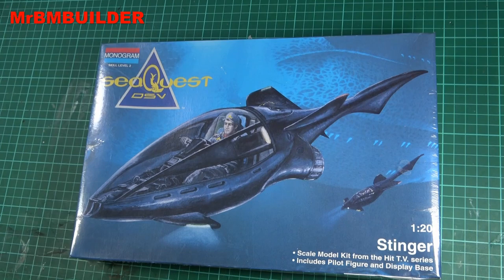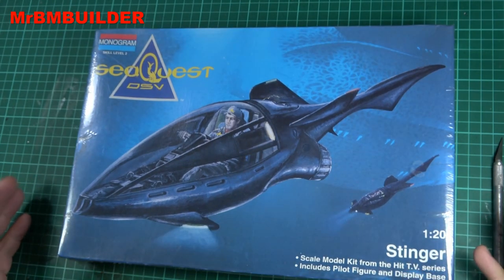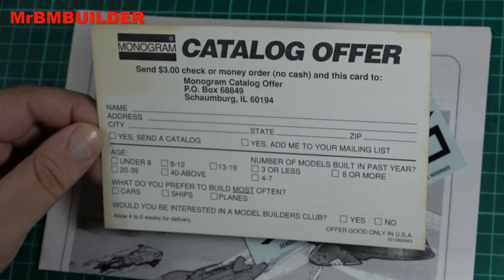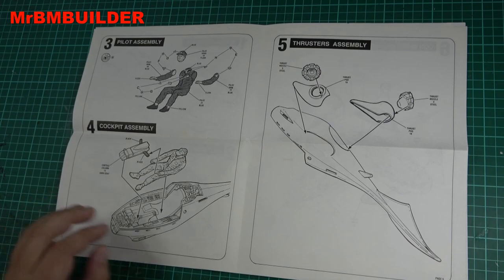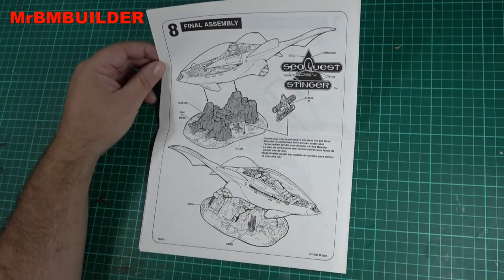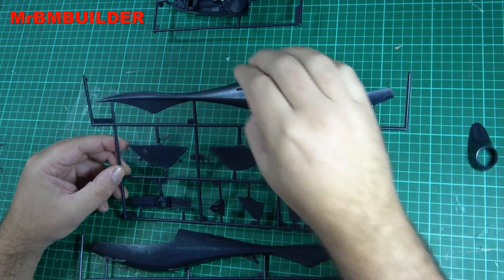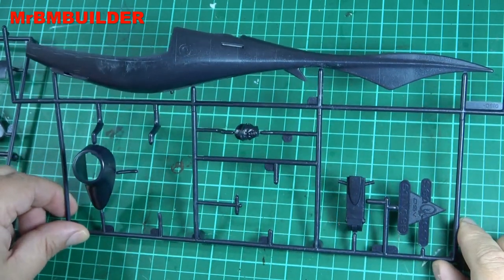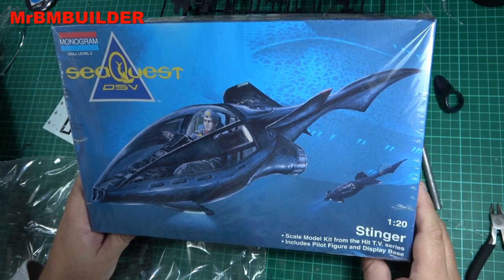SEAQUEST STINGER 1/20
SEAQUEST DSV STINGER 1/20 SCALE model kit by MONOGRAM